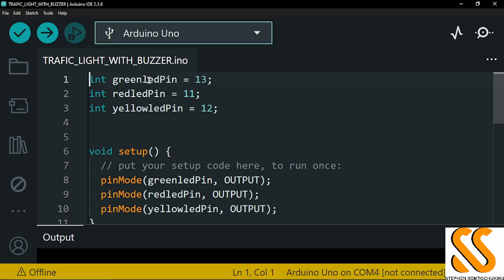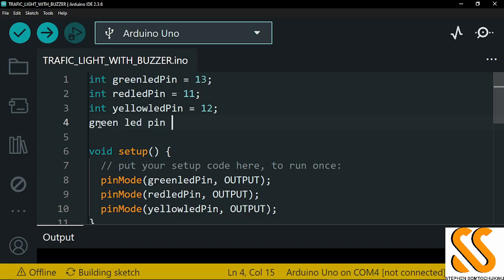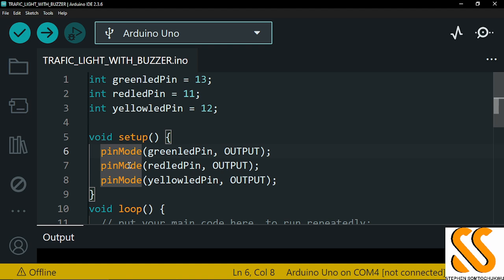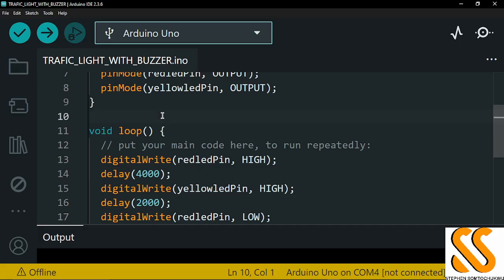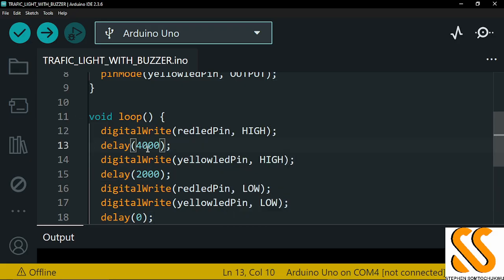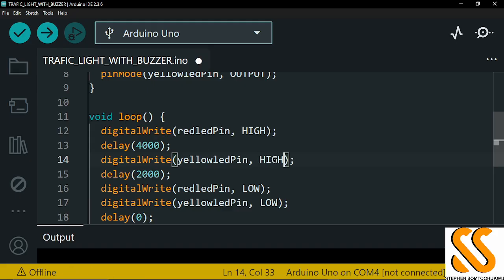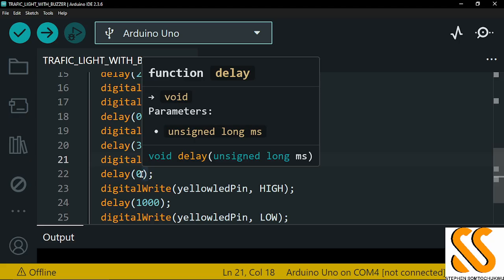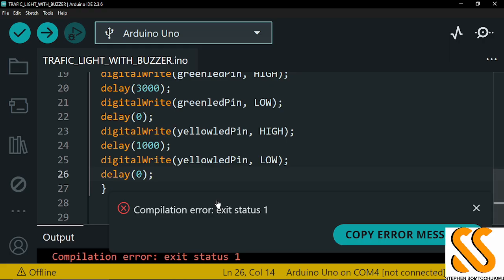ARDUINO PROJECT: How to write a code for Traffic light on the Arduino IDE.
THIS IS THE VIDEO ON HOW TO WRITE CODE THAT CAN LIT UP THE LED BULB ON THE BREADBOARD IN AN ARDUINO PROJECT